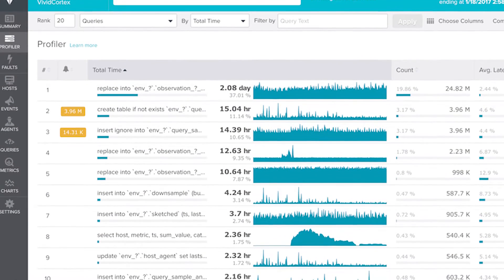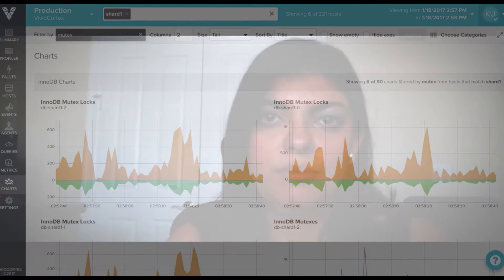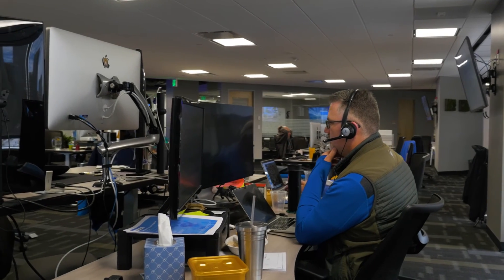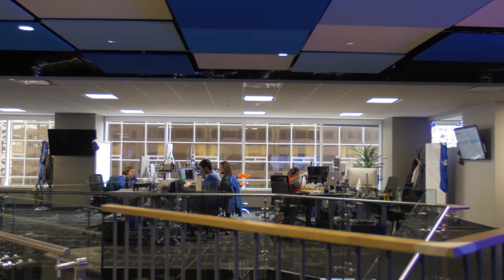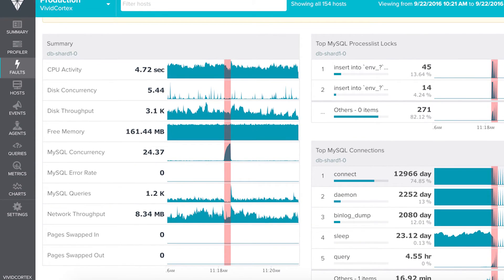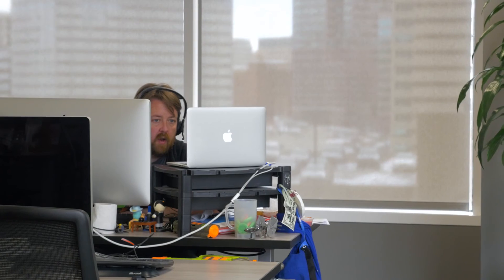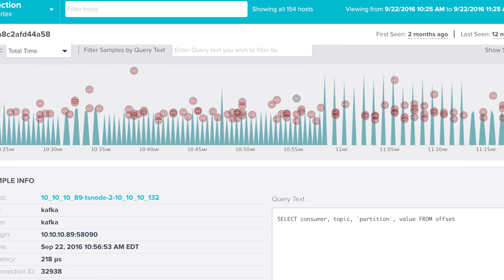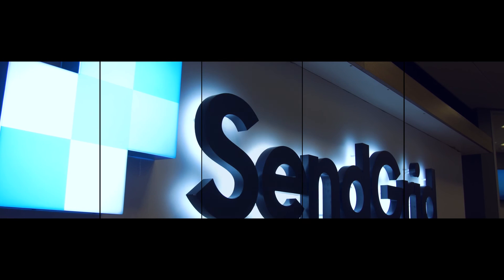SendGrid: Video Case Study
SendGrid manages a tremendous amount of data, sending over 30 billion emails per month. This video highlights how SendGrid's engineering team -- who handle over 30 clusters of MySQL and nearly 200 servers -- scales their databases, even as SendGrid's infrastructure and environment continue to grow.